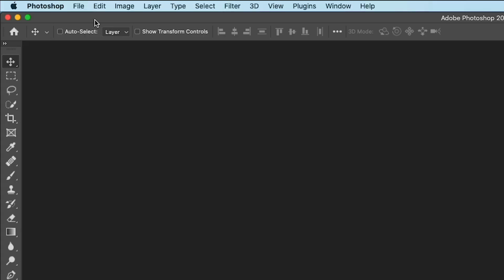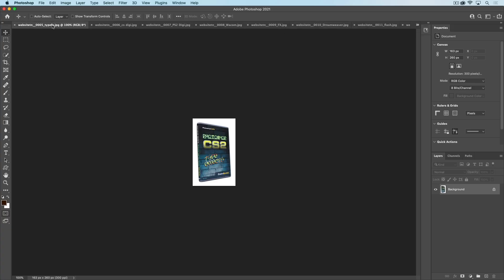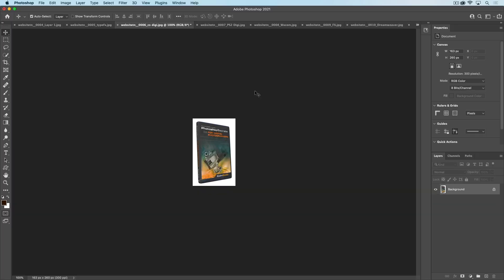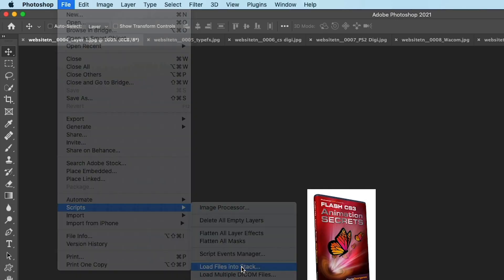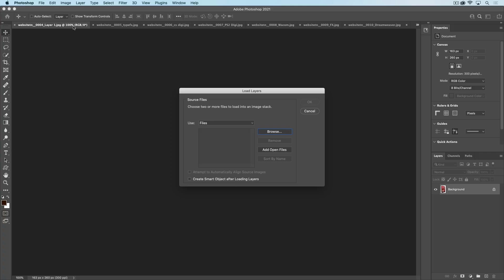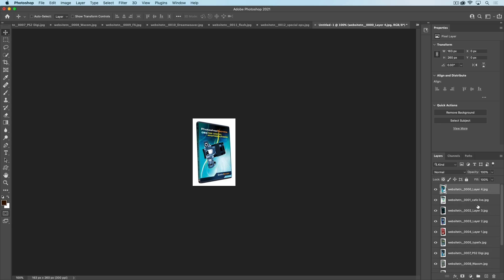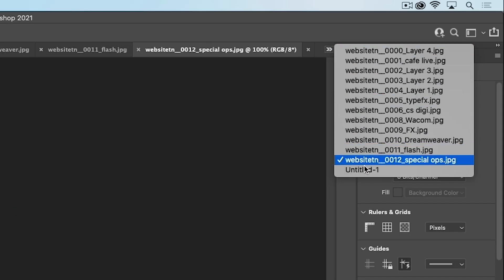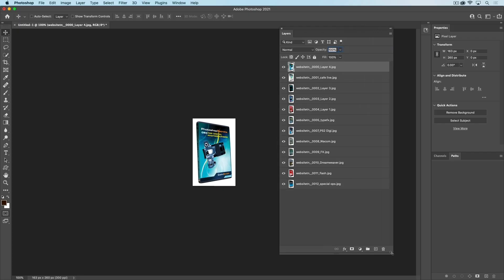How to combine multiple images in Photoshop instantly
How to combine multiple images in Photoshop instantly without a lot of work. This Powerful Photoshop tip saves you lots of time by merging all your open tabs into a single layered document, Colin Smith shares his Adobe Photoshop tips with you.